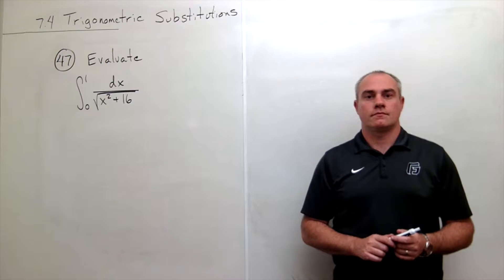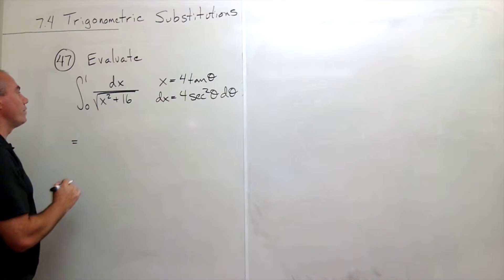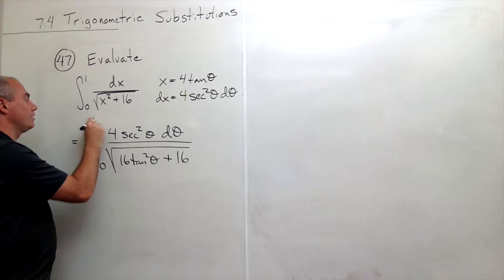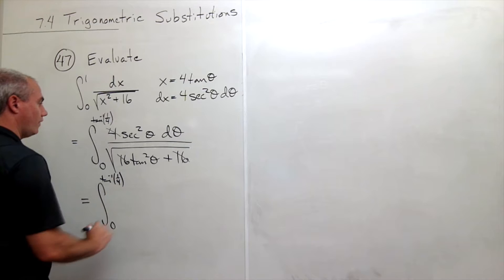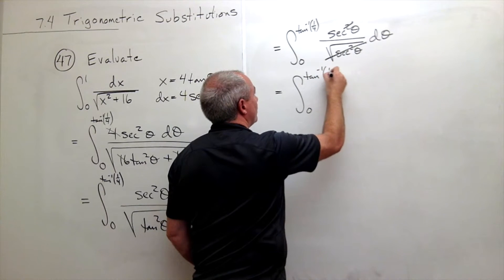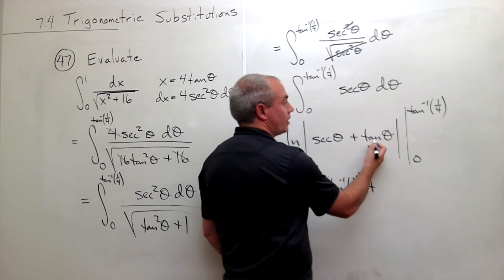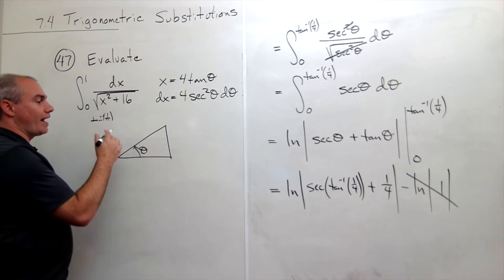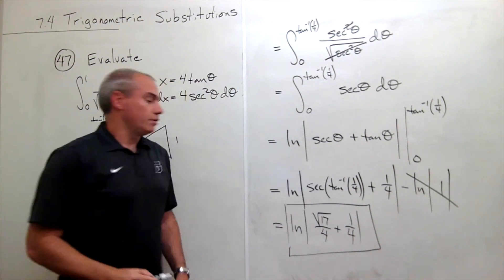Trigonometric Substitutions, Example 5